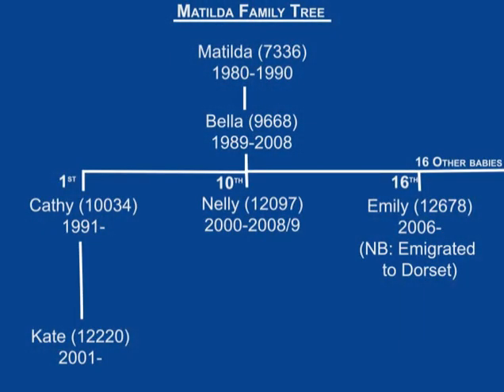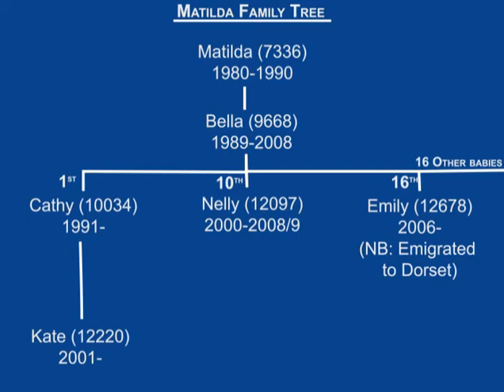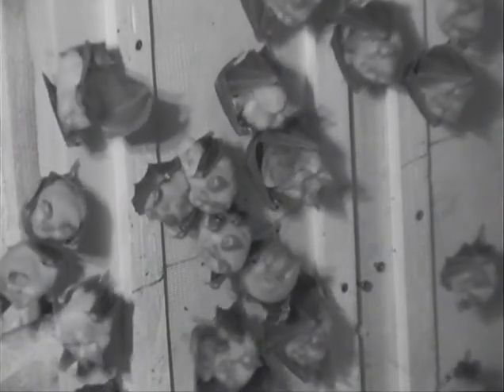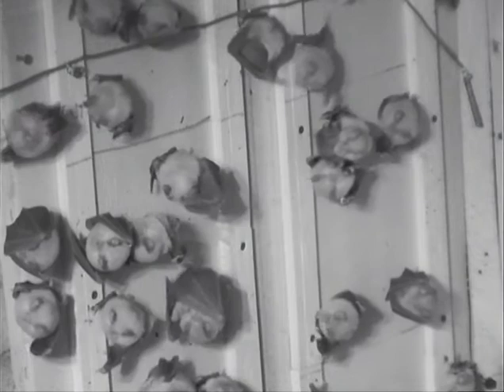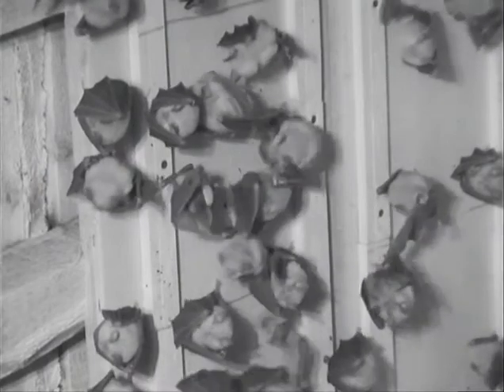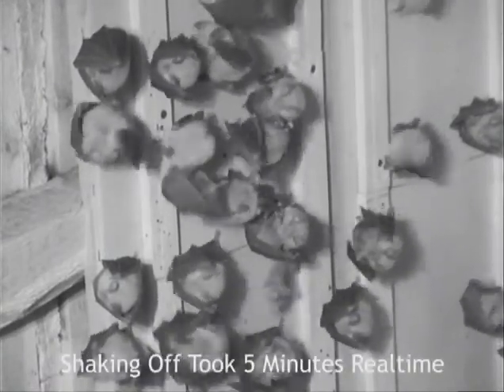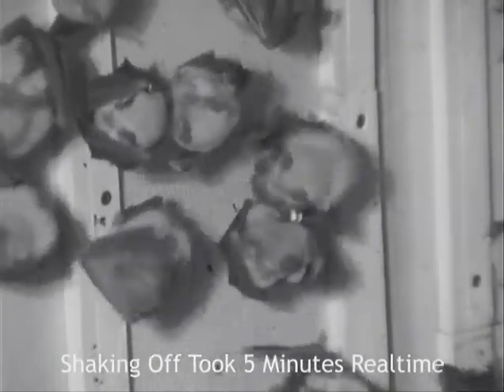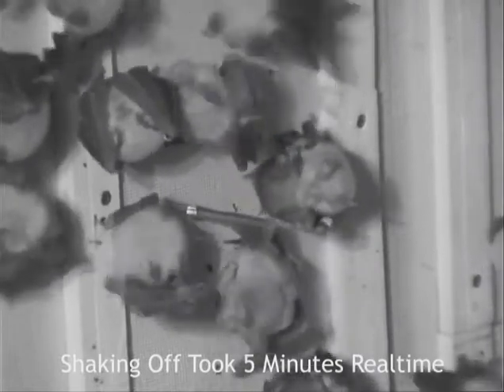Wdch Bat Behavioural Study 1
A short video showing the interactions between related bats during the period before they go out to feed. We can see how related females park their babies in the same section of the roost.
Video By: Michael Abbott, Roger Ransome
Commentary By: Roger Ransome